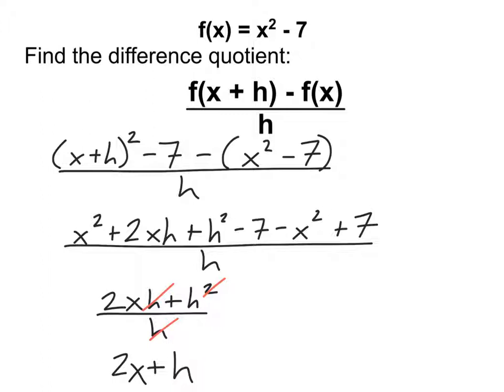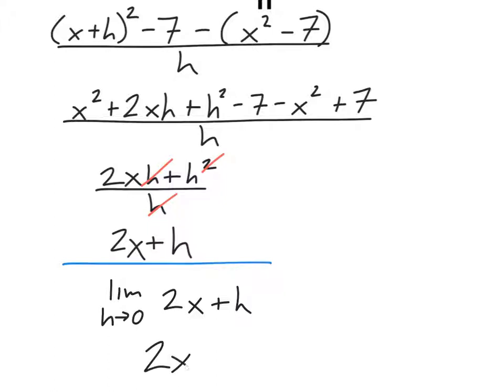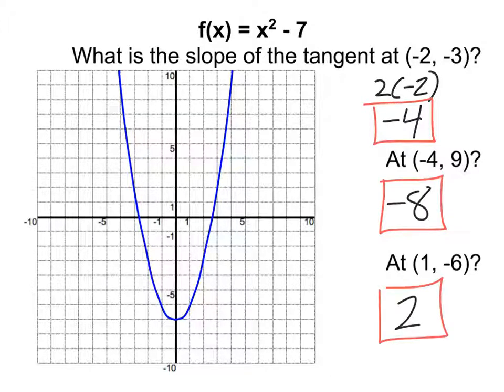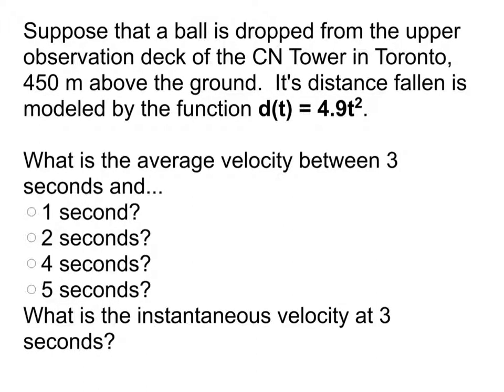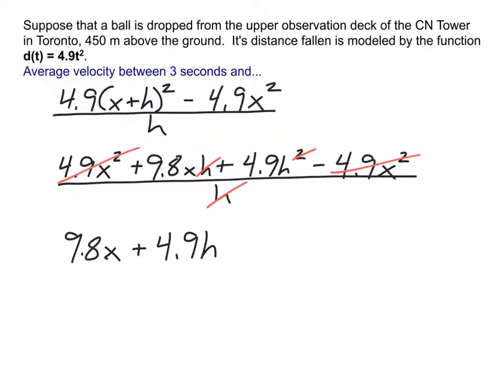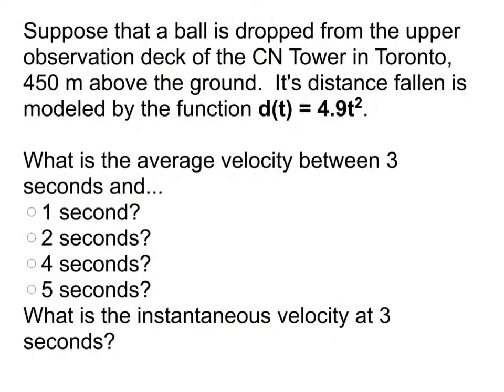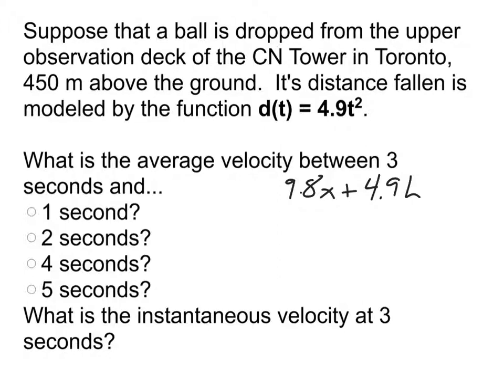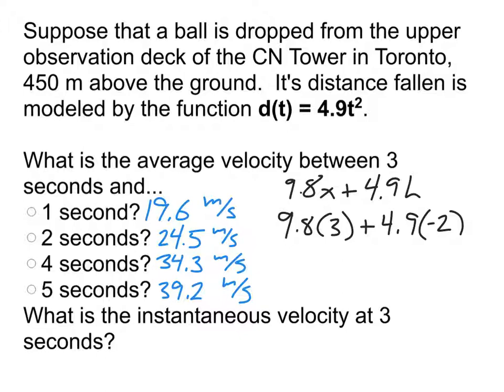Practice with Secant & Tangent (10/25)